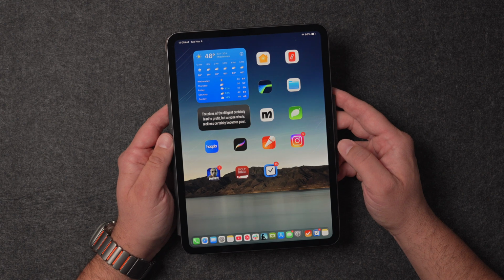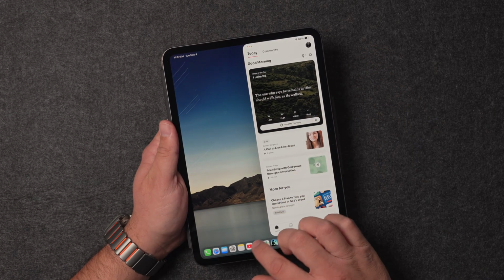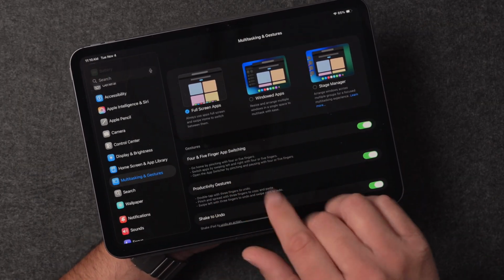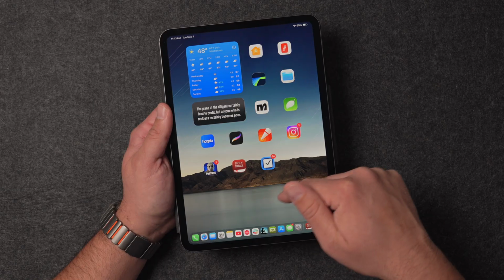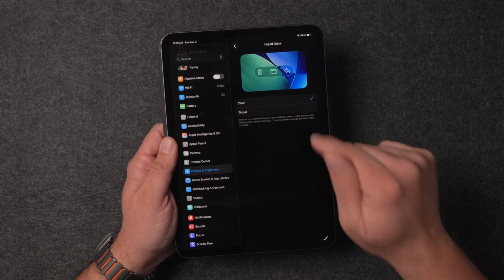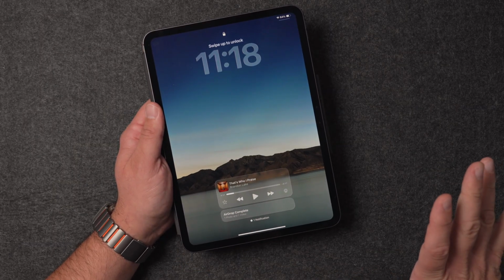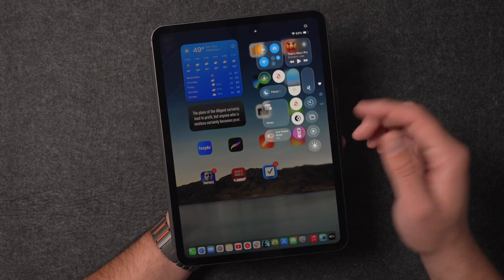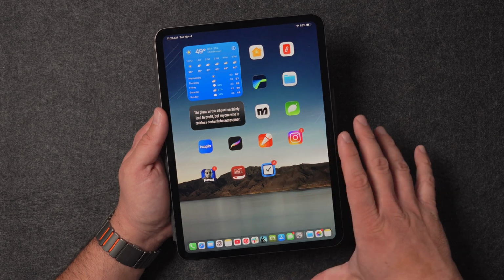iPadOS 26.1 Everything New!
iPadOS 26.1 (build 23B85) is here—and yes, Slide Over is back. In this video I show how to enable and use Slide Over, what’s changed, and its current limitations. We’ll also walk through the new Liquid Glass “Clear vs Tinted” option, the Apple Music mini-player swipe controls, the Lock Screen camera swipe toggle, a new Local Capture setting for recording your own audio/video during calls, the Photos scrubber tweak, and overall performance/stability on my iPad.

Apple also expanded Apple Intelligence language support in 26.1, and there are several small quality-of-life tweaks in Multitasking & Gestures worth trying right away. If you’re deciding whether to update, I’ll give you my recommendation at the end.

0:00 iPadOS 26.1 is Out!
0:02 SlideOver returns + how to enable
0:45 SlideOver behavior & limits
2:17 Build number & file size
3:02 Multitasking & Gestures options
4:30 Liquid Glass: Clear vs Tinted
6:08 Wish list: more control sliders
7:13 Apple Music mini-player swipe
8:07 Lock screen camera swipe toggle
8:54 Apple Intelligence: new languages
9:50 New “Local Capture” setting
11:10 Photos scrubber UI update
11:46 Performance & stability
12:01 Should you update? + more videos
12:21 Outro

My Equipment
Cameras: Sony ZV-E10 II
Main Lens: Sigma 16mm f/1.4
Top Down Lens: Sigma 18-50mm f/2.8
Third: DJI Osmo Pocket 3

Lights
Key Light: Godox VL150II
Fill Light: Neewer 660
Godox Lantern Softbox

Rode Microphone